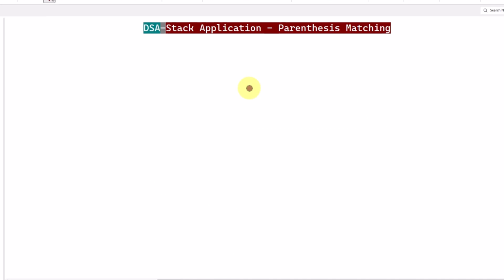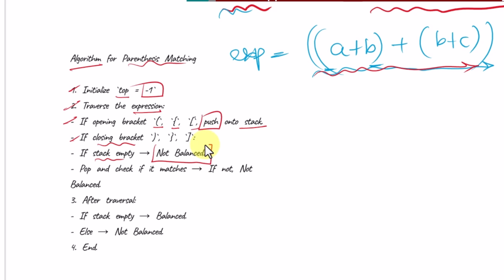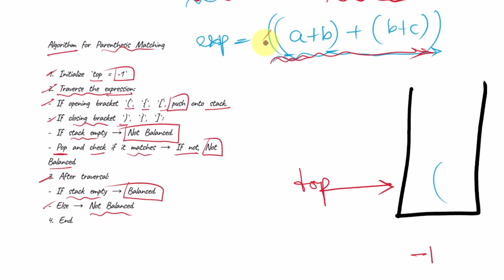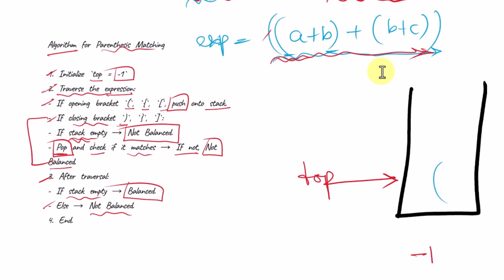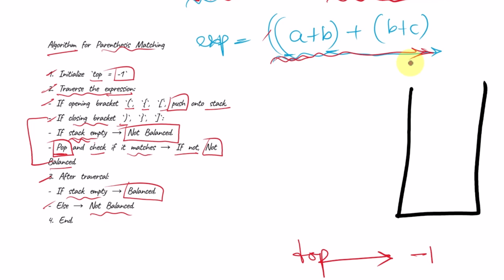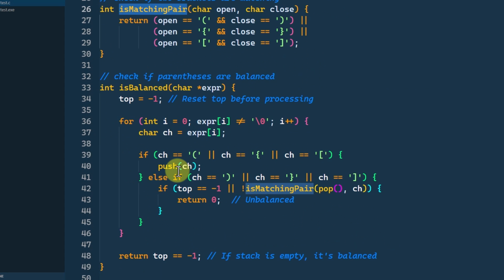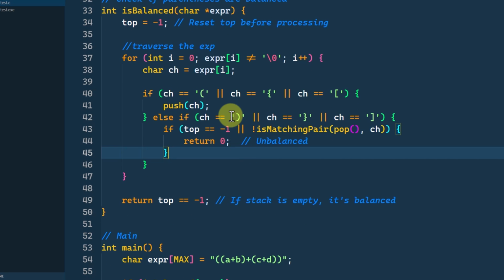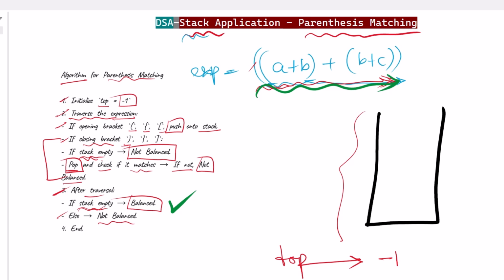68 - Parenthesis Matching using Stack - Stack Application | DSA Tutorial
The Parenthesis Matching problem checks if brackets in an expression are balanced using a stack. It pushes opening brackets and pops to match closing ones, ensuring correct pairing.

📝 Timestamps:
0:00 - parenthesis matching using stack
0:29 - algorithm
4:04 - code